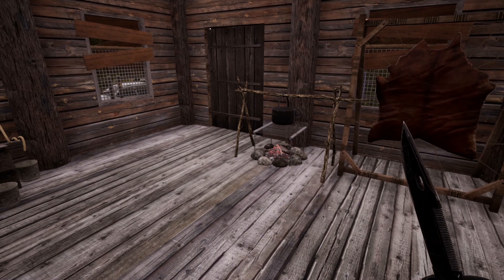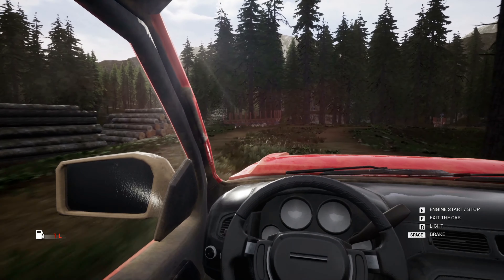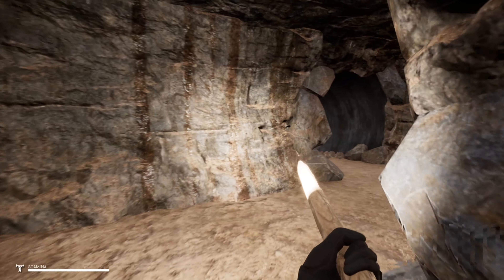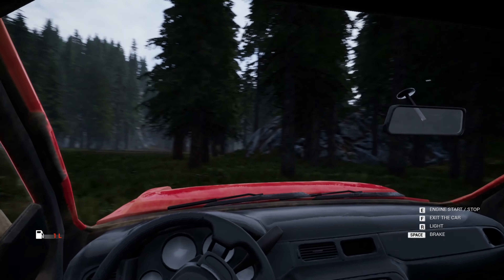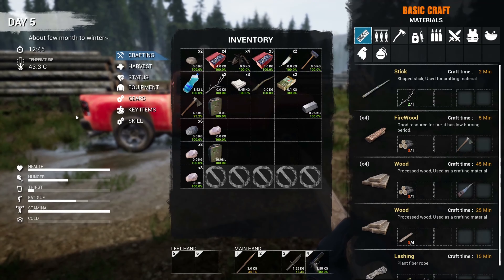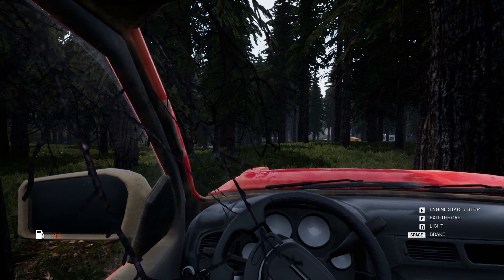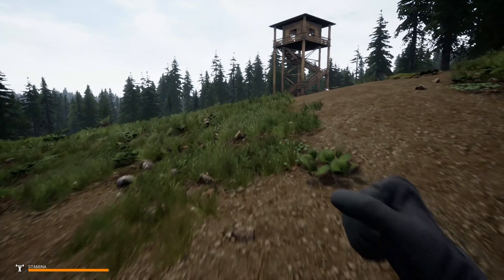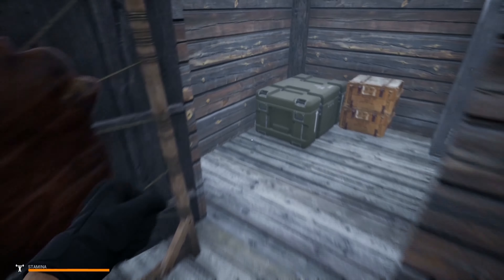Mine, Sledgehammer, Loot | Mist Survival | Alpha 4 | Season 2 | Episode 5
Today we head to the old mine to get some iron and then back to the lumber yard to make the sledge hammer. We also find a few more backpacks and lockers, and get our first chicken.

Mist Survival is a survival game set after a virus outbreak. Infected and wild animals are found throughout the map, and bandits reside behind fortified positions, able to kill with a single bullet. Finally, just to keep things interesting, during random mist events the infected leave the buildings they are hiding in and hunt.